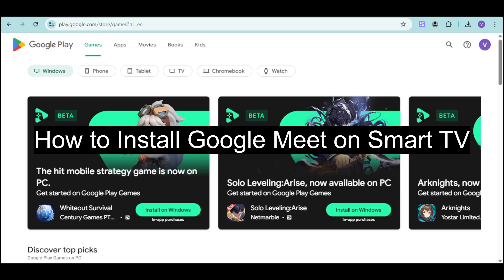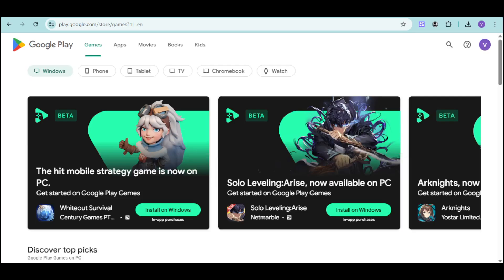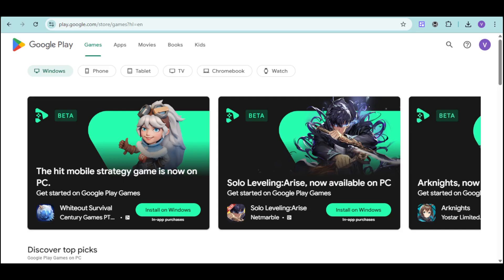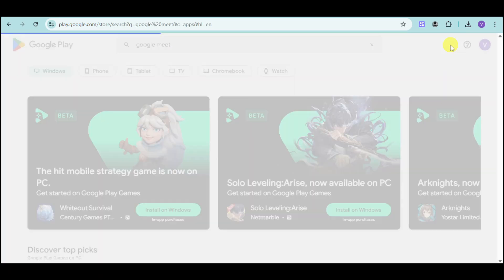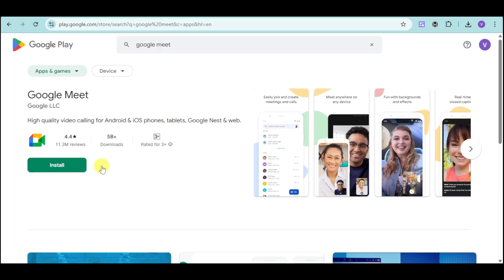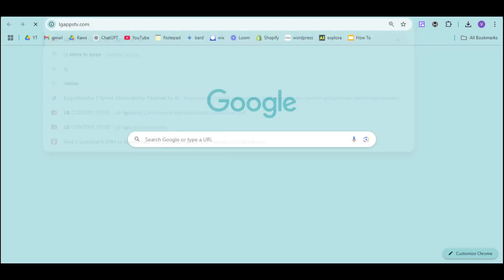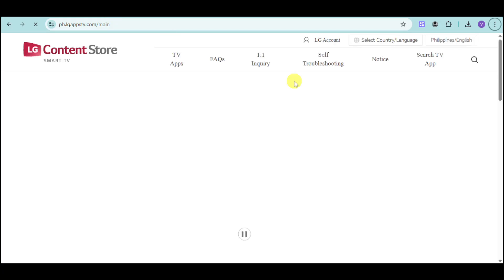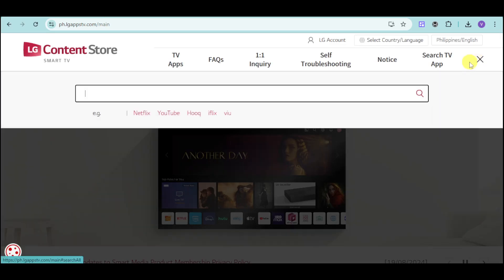How to Install Google Meet on Smart TV? Step-by-Step Guide!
📌 In this video, I'll show you how to install Google Meet on Android TV in just a few simple steps. This method is quick, easy, and clearly explained, so you can follow along and get it done in no time!